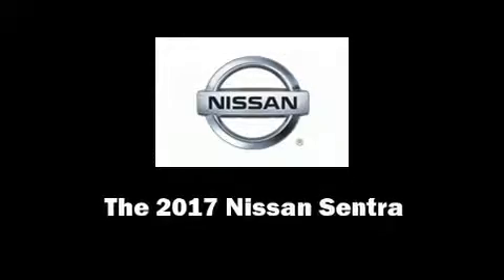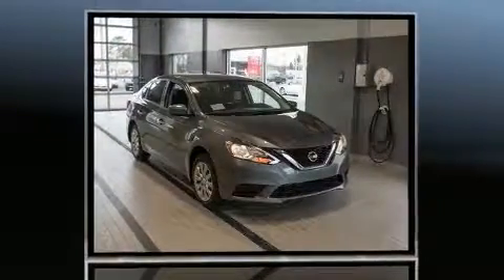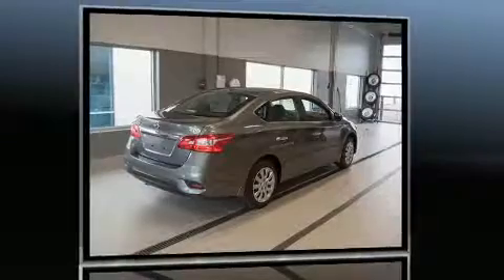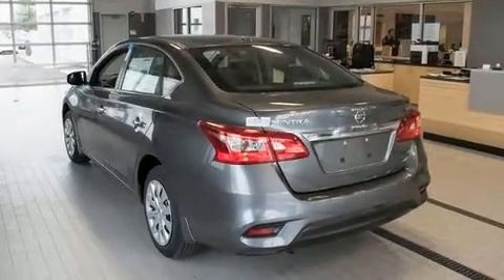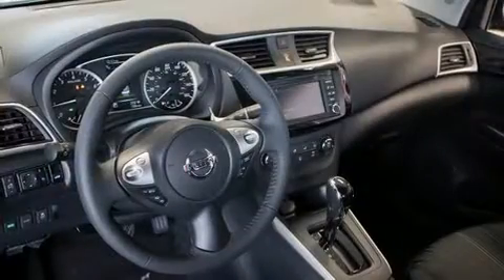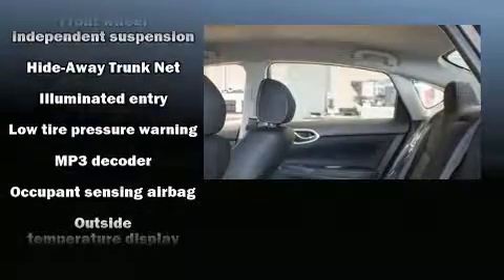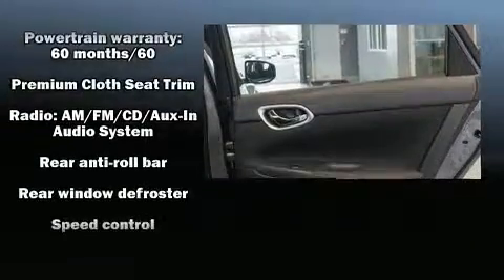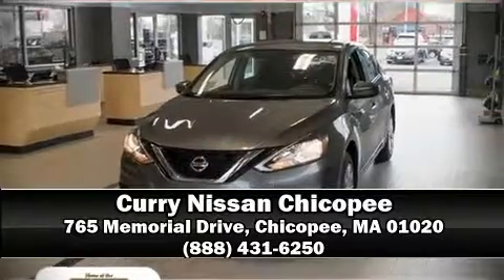2017 Nissan Sentra SV in Chicopee, MA 01020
Sensibility and practicality define the 2017 Nissan Sentra. This 4 door, 5 passenger sedan is ready to drive off the showroom floor! It features a continuously variable transmission, front-wheel drive, and a 1.8 liter 4 cylinder engine. Nissan infused the interior with top shelf amenities, such as: a tachometer, variably intermittent wipers, a trip computer, tilt steering wheel, power door mirrors, an overhead console, and power windows. Premium sound drives 6 speakers, providing you and your passengers a sensational audio experience. Nissan ensures the safety and security of its passengers with equipment such as: dual front impact airbags, front SIDE impact airbags, traction control, brake assist, a security system, and ABS brakes. For added security, dynamic Stability Control supplements the drivetrain. We have a skilled and knowledgeable sales staff with many years of experience satisfying our customers needs. They'll work with you to find the right vehicle at a price you can afford. We are here to help you.